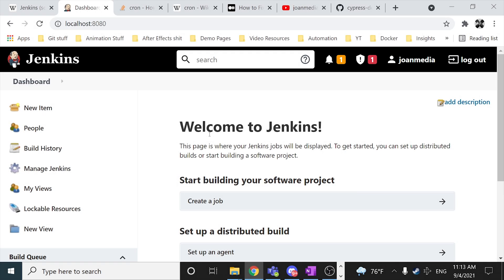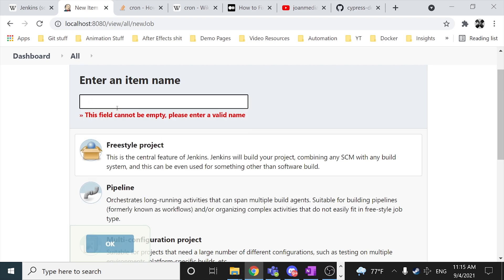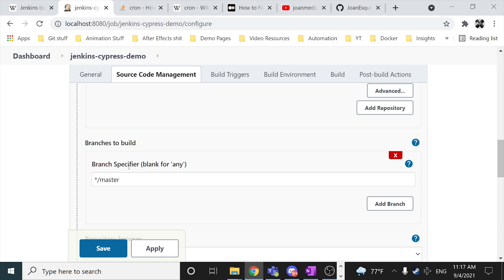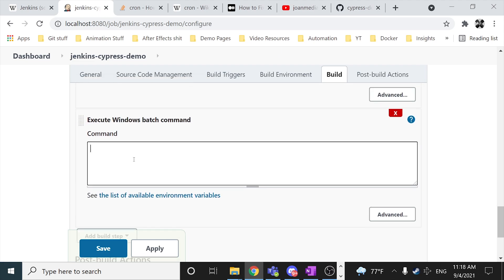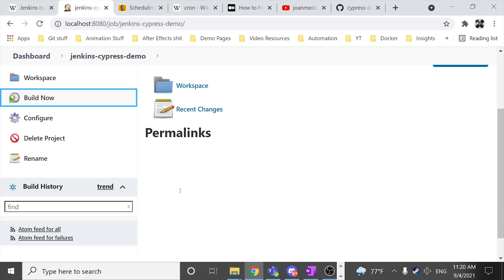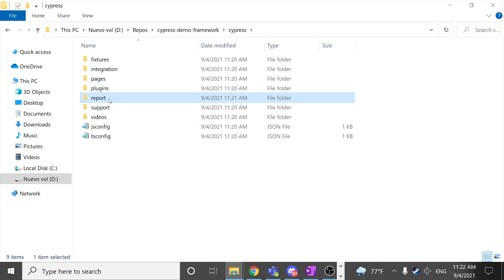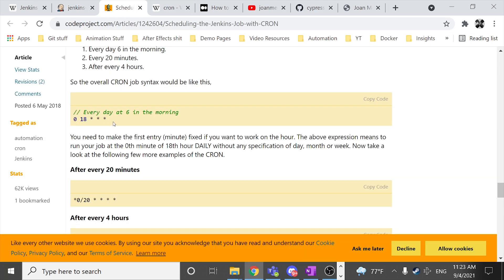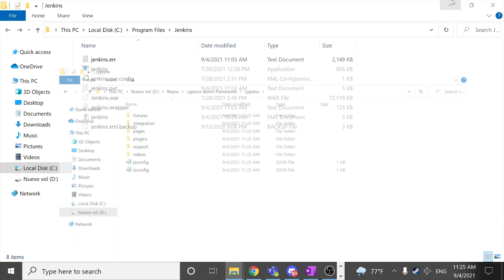Cypress Jenkins Introduction in 12 Minutes | Cypress Tutorial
✅ Learn how does JENKINS integrate with Cypress with a SIMPLE EXAMPLE. Also, how to set a CRON JOB with Jenkins.

⏰Timestamps:
00:00​​​​ - What are you going to learn?
01:15 - Types of Jenkins Projects
01:35 - Configuring a FreeStyle Project in Jenkins with Cypress
06:30 - Executing Cypress with Jenkins
08:44 - Scheduled a Jenkins Job with Cron Jobs